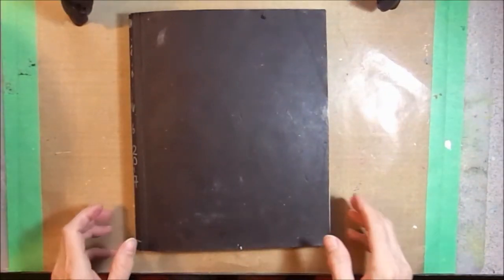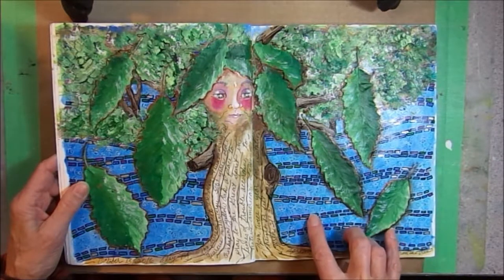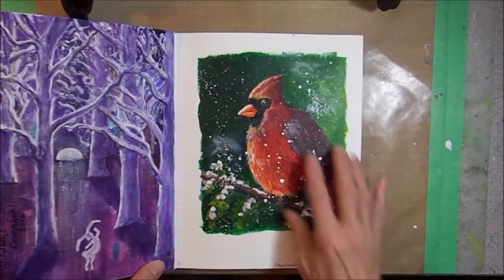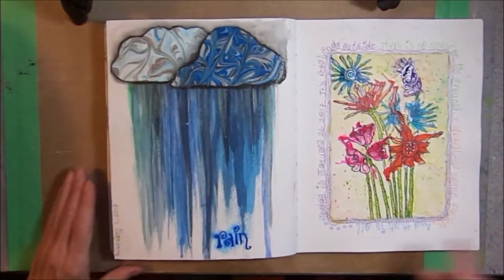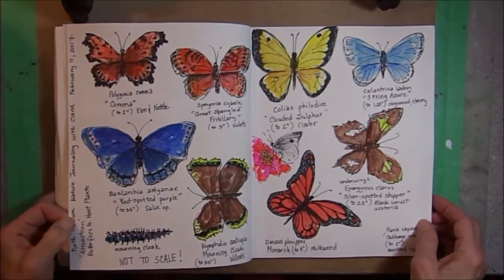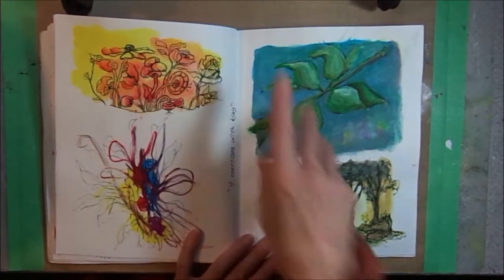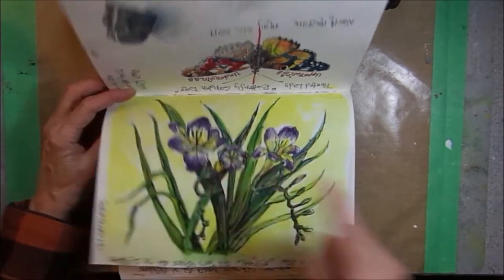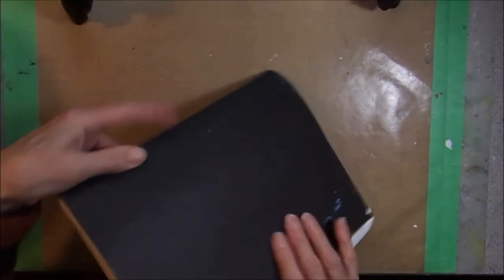Art Journal Flip #9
Narrated! Watercolors, ink, and mixed media! Art journal flip of my Strathmore 500 Series Mixed Media Journal.